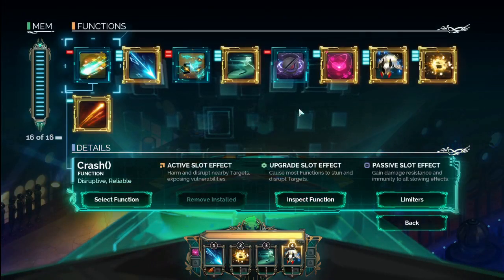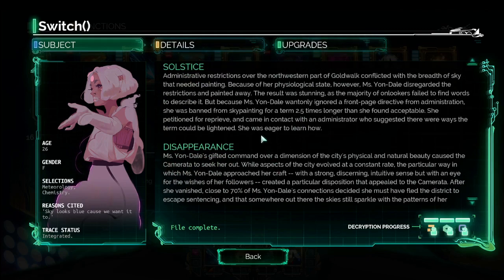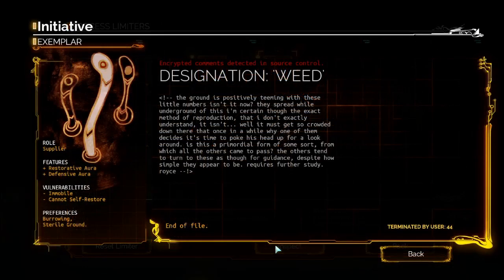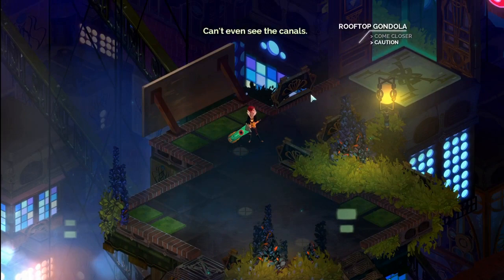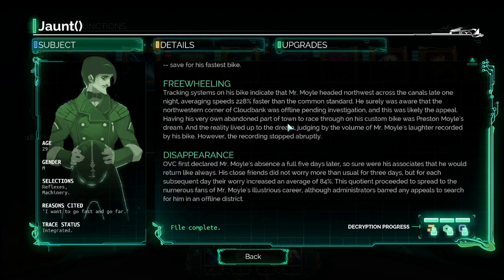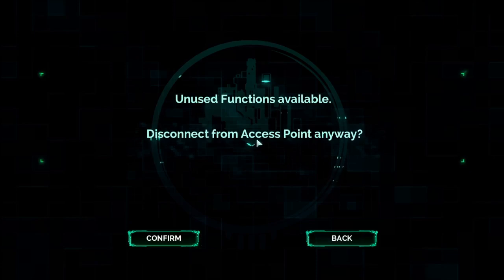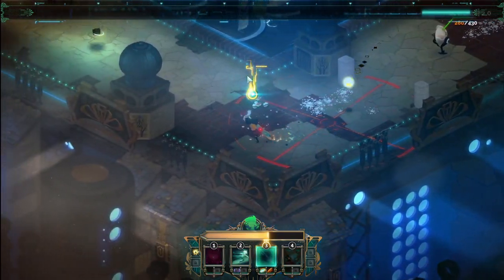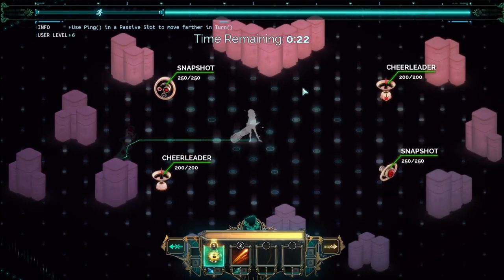Transistor - Episode 07 (Weed)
Fetch is betraying us!